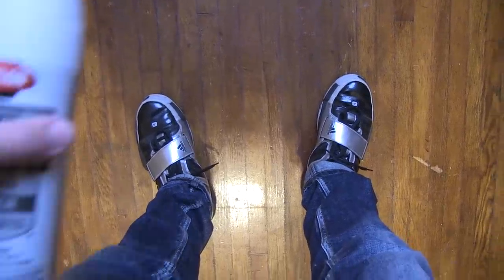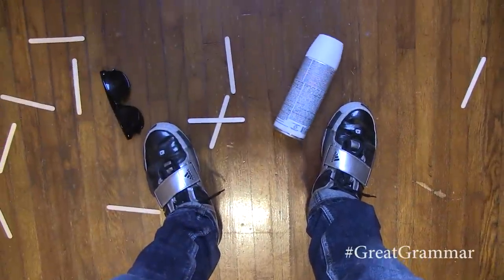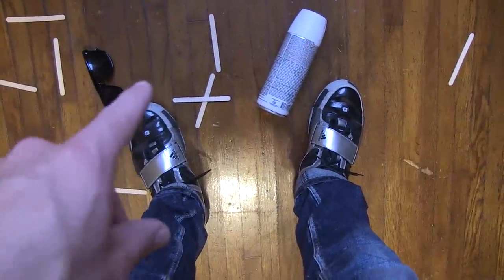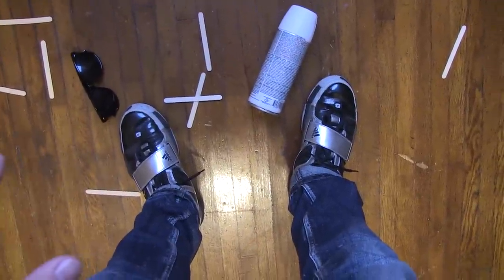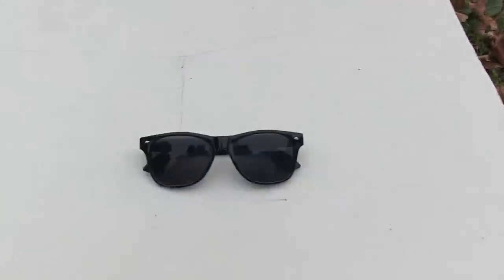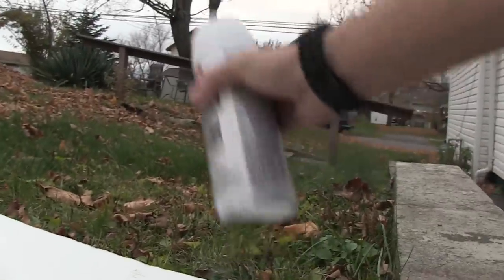Making Casey Neistat Custom Shades - Vlog - S1E8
Episode 8 -  Casey Neistat Custom Shades

Quick update on the shades, I've trimmed the white back a lot more and they look a lot better. Not that I'll ever wear them because I'm not a poser, but, they do look better trimmed back!!